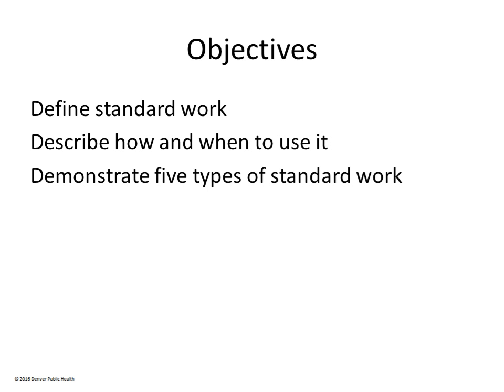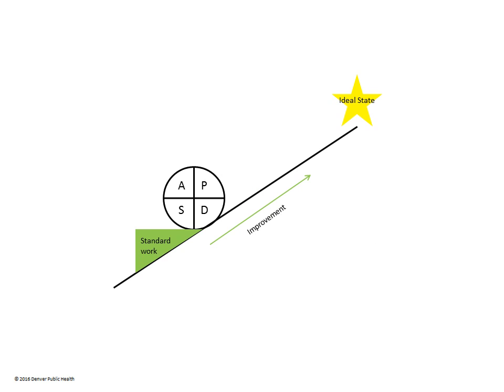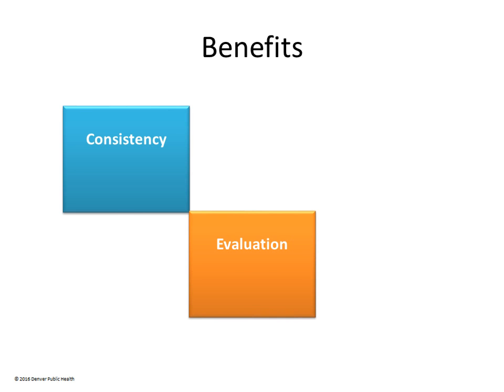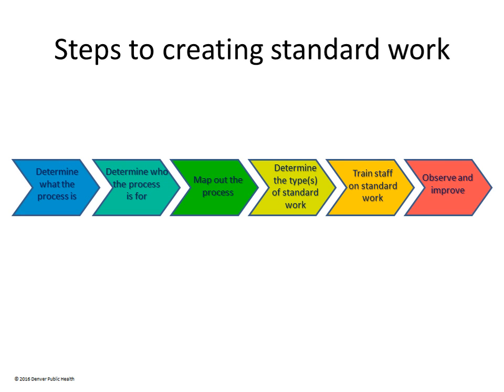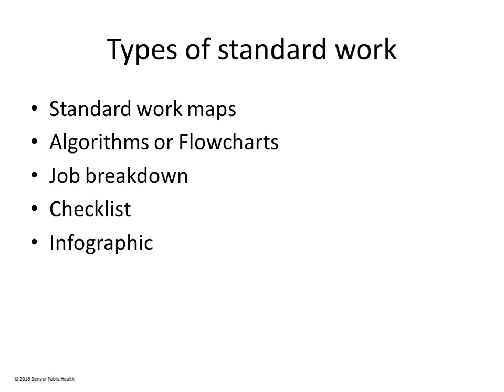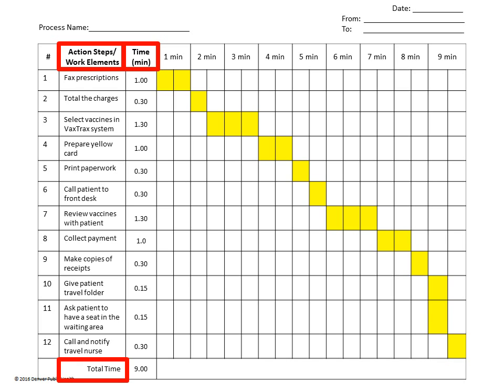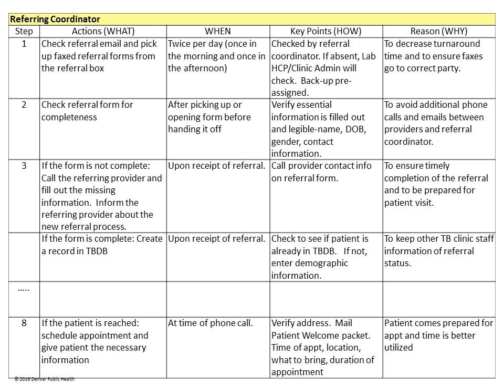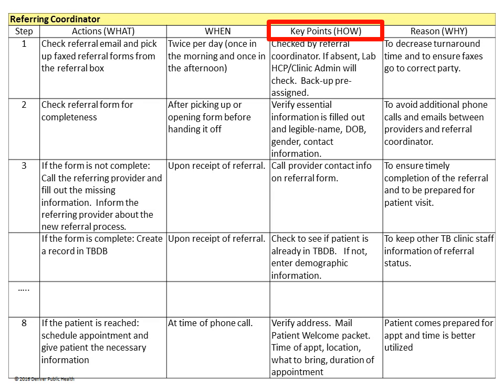SWTraining CALPHO 2016 video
Standard work is a written or visual documentation of what, how and why a process is done. This short video explores how to create five types of standard work.